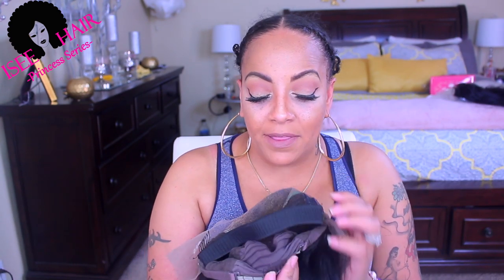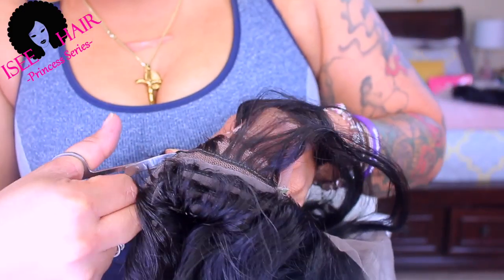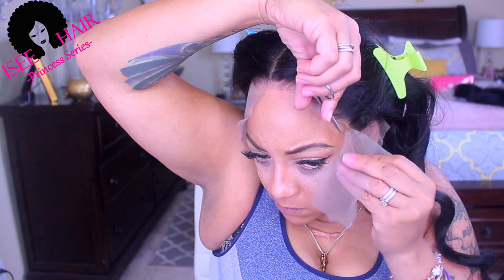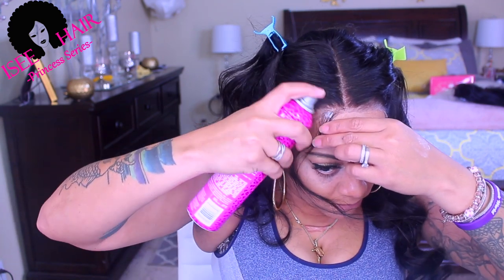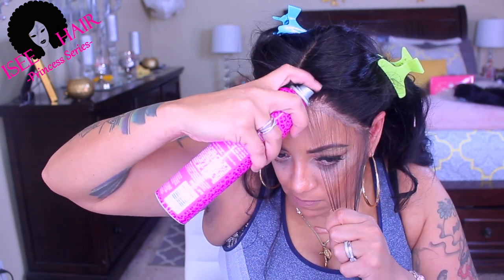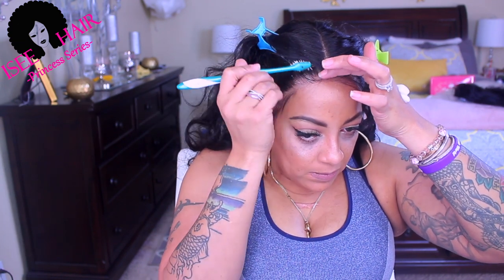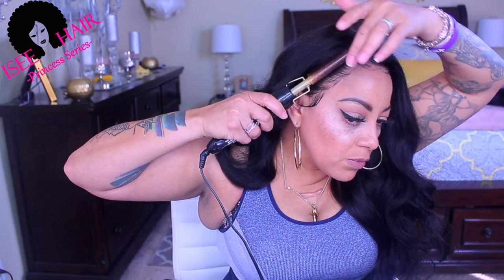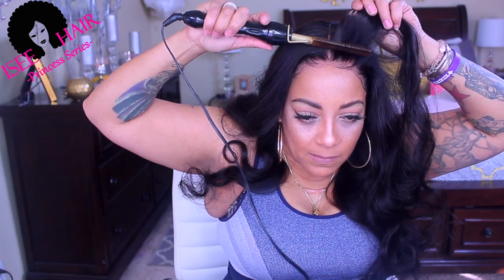PRINCESS SERIES┃ULTIMATE BLACK FRIDAY 13x6 20" LACE FRONTAL WIG ONLY $137 ┃ISEE HAIR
Princess series ultimate black friday 13x6 lace frontal wig super cheap only $137 easy lace wig application featuring ISEE hair, lace wig review tutorial how to protective style wigs install with muffinismylovers.

Density: 150%

Texture: Brazilian Body Wave

Length: 20inch

Cap Construction: 13*6Wig

SPECIAL DISCOUNT (Extra 6%) OFFER FOR WATER WAVE & BODY WAVE WIG

WHY I HAVE BEEN MISSING FROM YOUTUBE

WRITE OR SEND US LOVE GIFTS TO:
Muffinismylovers

SOME OF MY FAVORITE SITES